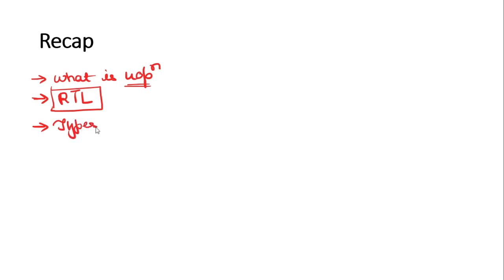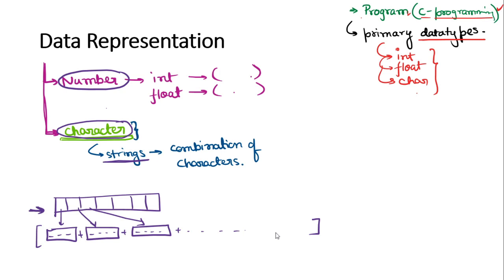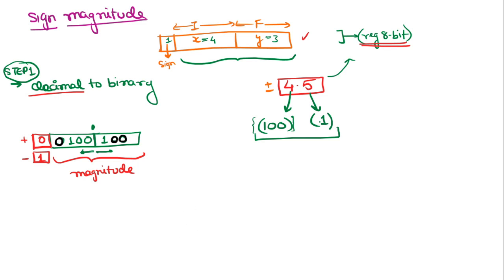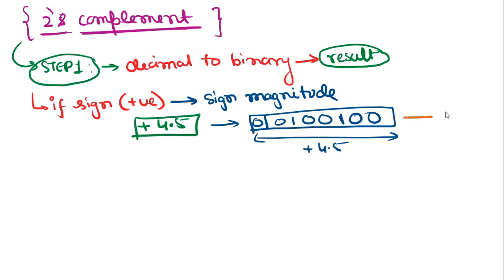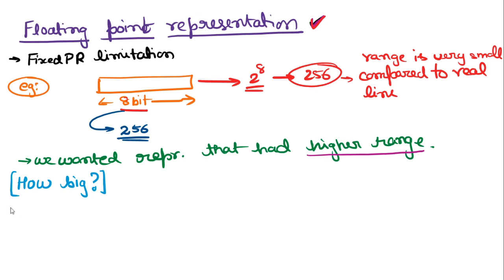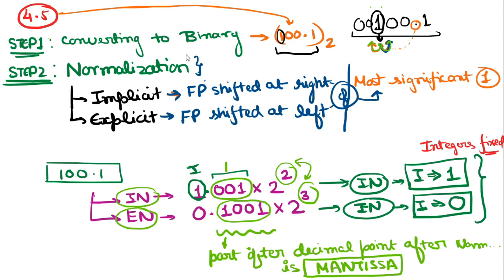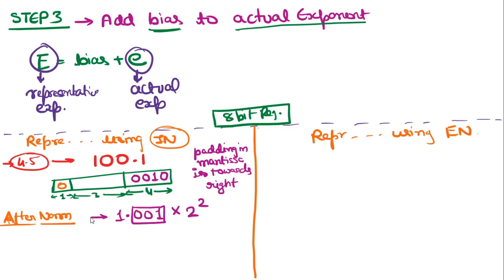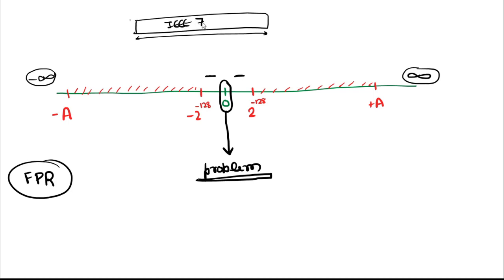COA | Lecture-6 | Data Representation - Fixed Point and Floating Point Representation | GATE CSE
Hi,

This is Lecture 6 of the lecture series on COA for GATE CSE students. It contains a discussion on Fixed Point and Floating Point Representations.